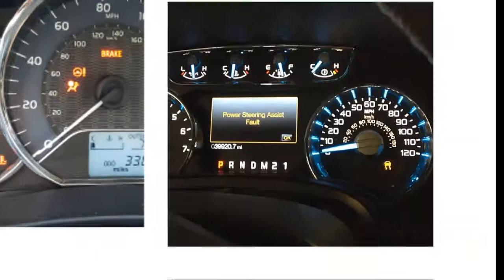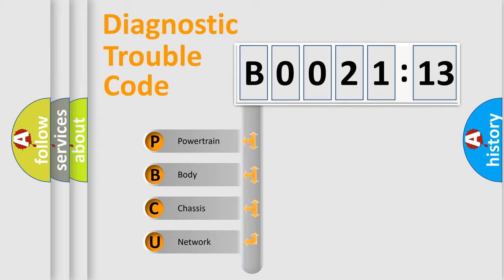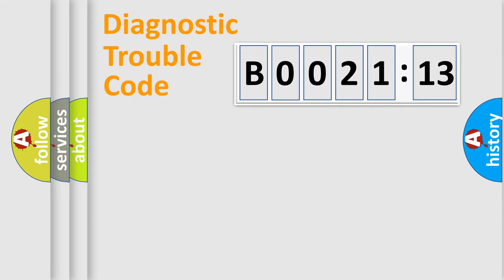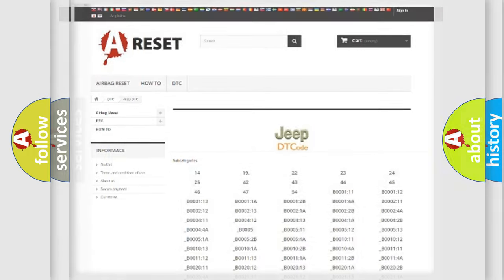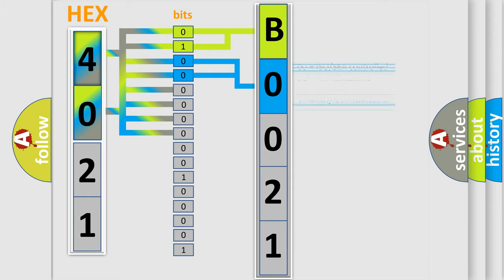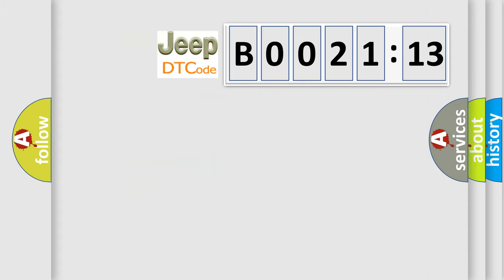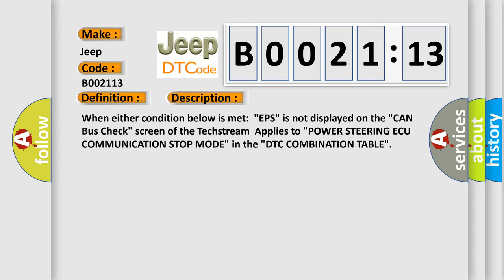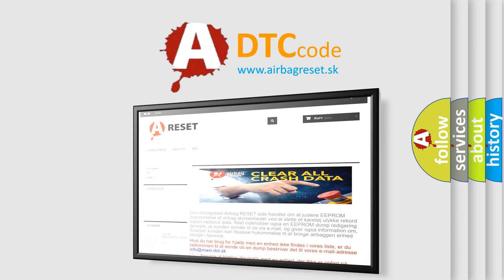DTC Jeep B0021-13 Short Explanation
Contents:
0:21 Basic DTC analysis according to OBD2 protocol standard.
1:48 Insight into programming
2:58 A diagnostically understandable description of the Diagnostic Trouble Code
3:05 Basic error definition

Make:
Jeep
Code:
B0021 13
Definition:
Lost Communication with Power Steering Control Module
Description:
Cause:
Failure Type:
Circuit Open